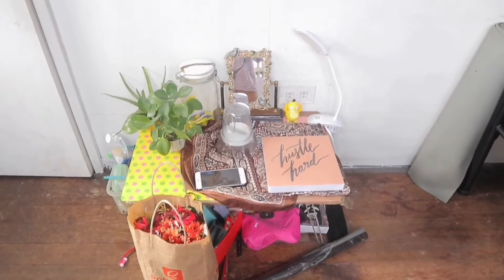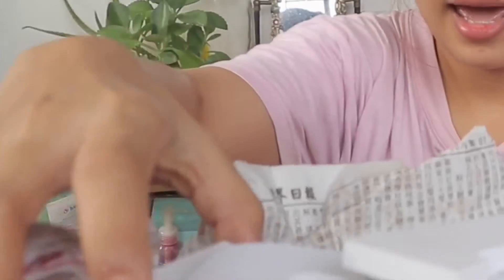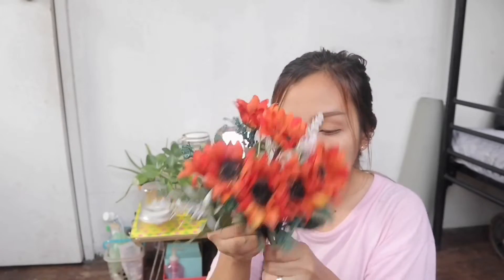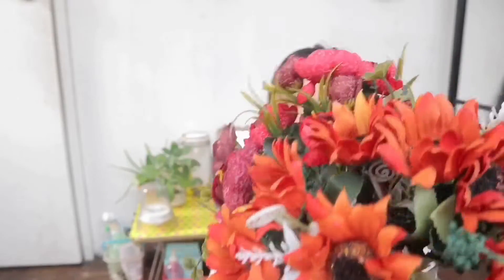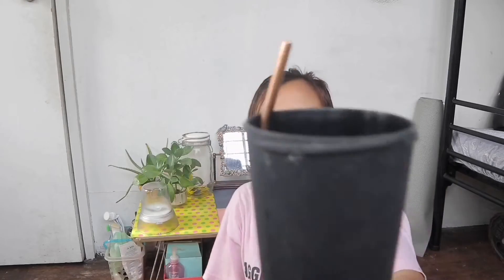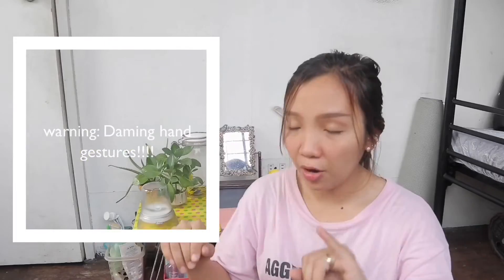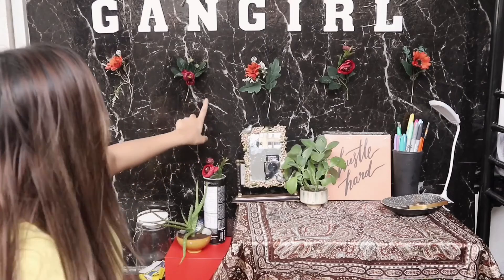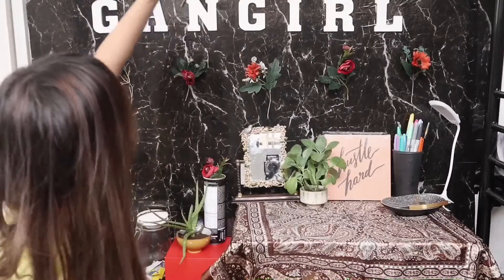Cheap Room Makeover 2019 | Vlogging corner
Hi guys for this vlog, I redecorate my wall and side table to have an area where I can do my sit in videos.

All the things I used were bought at Divisoria, Robinsons mall and ukay ukay!

So I just spent less than ₱700 for this.

If you're curious on how it turned out, pls keep on watching! 😘

You can also see me and be friends with me on my other social accounts:

Keep in touch! Good vibes only and better days ahead 🌸🌼🌸💛

xoxo,
Gangirl 🖤❤️🖤